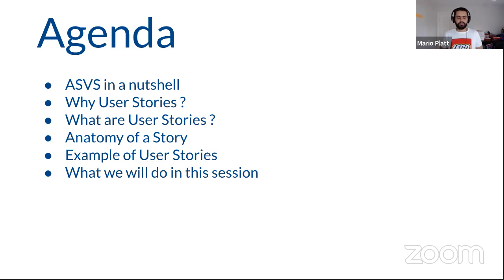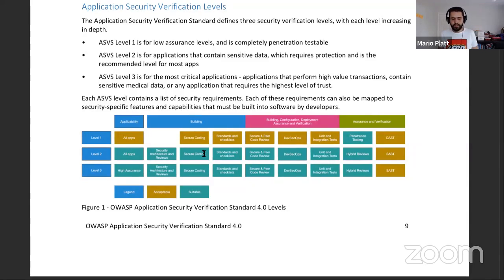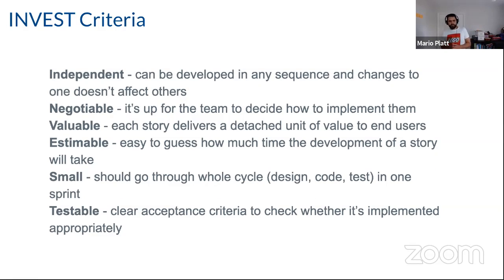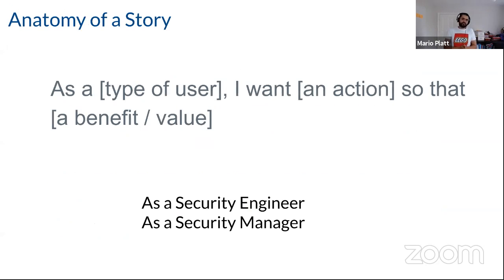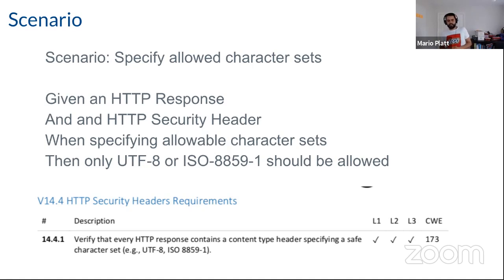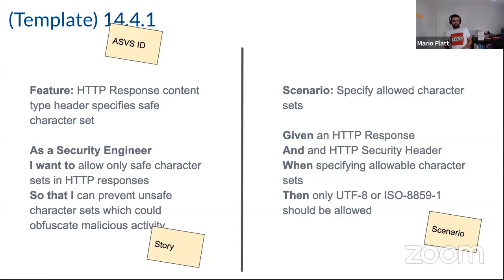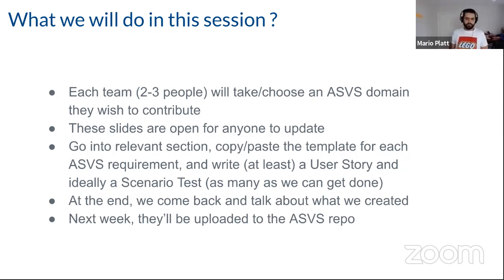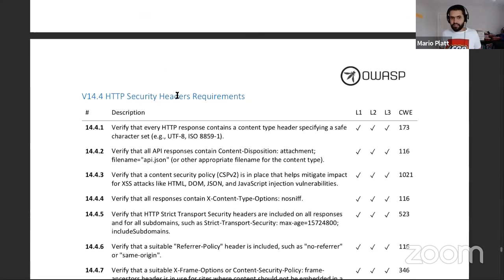OSS USER STORIES FOR ASVS REQUIREMENTS by Mario Platt - 19 June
OSS User Stories For All ASVS Requirements That People Can Download And Use by Mario Platt - 19 June